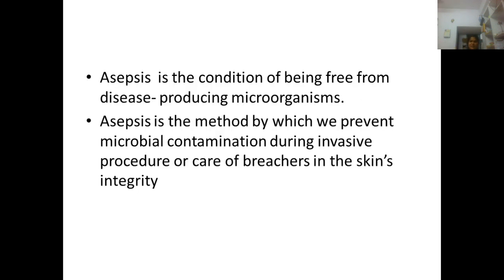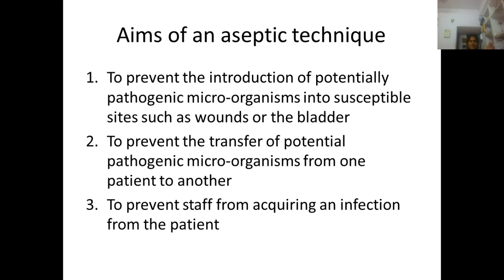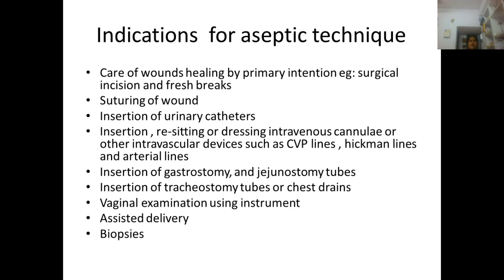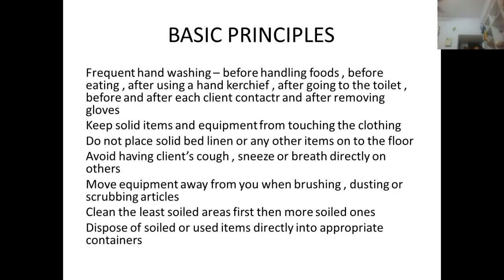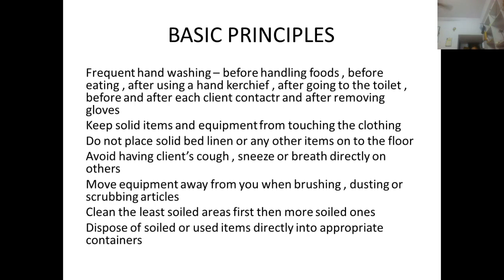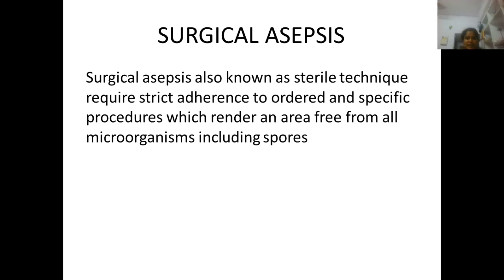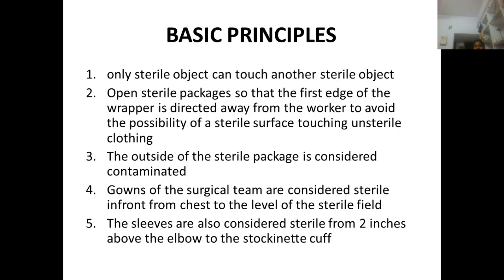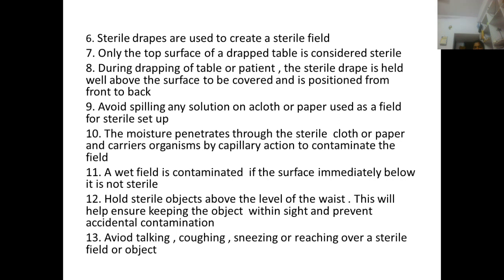B.Sc(Nursing) Online Classes